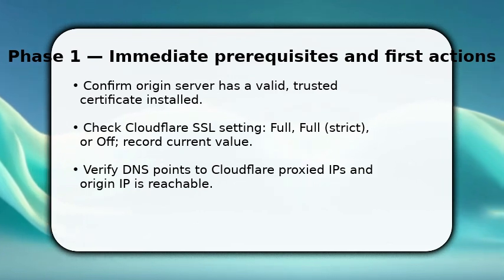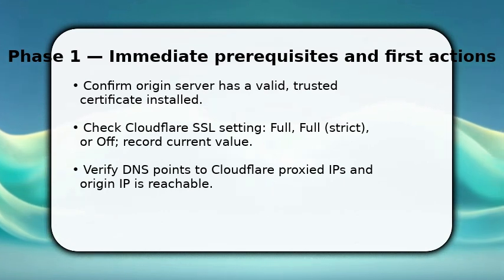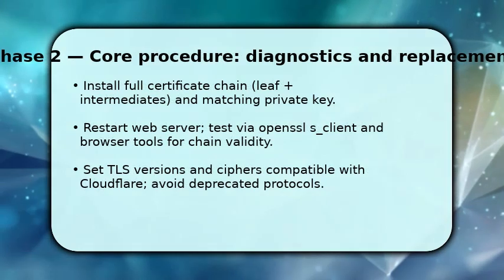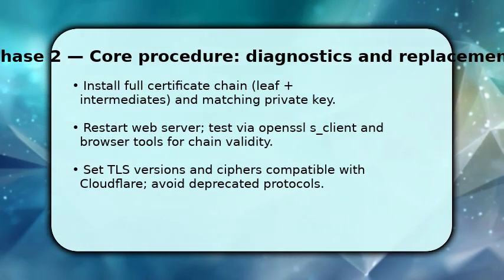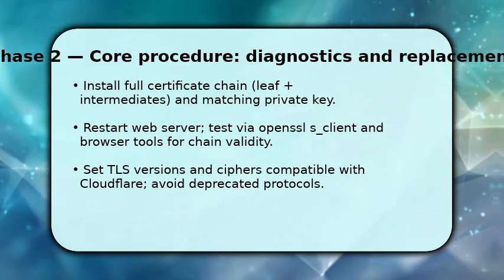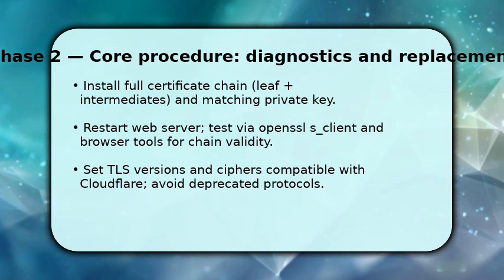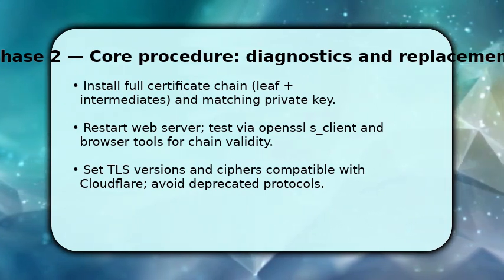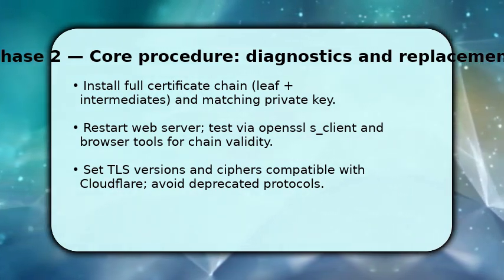How to Fix Invalid Ssl Certificate Error Code 526 (only Way)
How to Fix Invalid Ssl Certificate Error Code 526 (only Way) | 🔒 Surfshark VPN Deal — Stay private and secure. $1.99/mo + 3 Months Free ▸

This video guides you through the steps to resolve SSL certificate error code 526, which can prevent secure connections. Learn how to troubleshoot and fix this critical issue for a seamless browsing experience.

SSL Certificate Error Code 526, Troubleshooting Secure Connections, Fix SSL Issue on Browser, Understanding HTTPS Connection Problems, Resolving Network Security Warnings, Certification Validation Steps, Website Trust Issues Fixing Guide, SSL Error Code 526 Solution, Securing Your Website'dictates Troubleshooting Certificate Issue